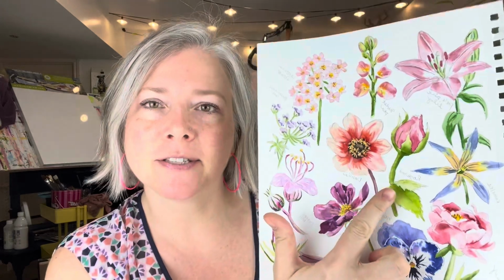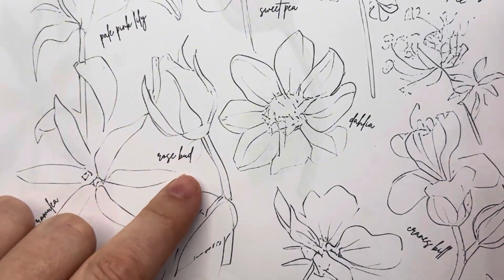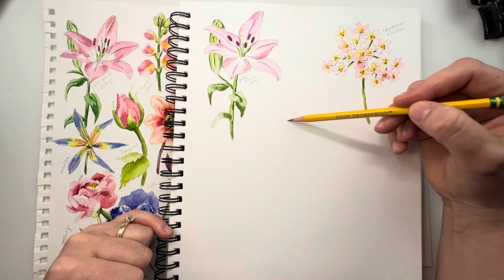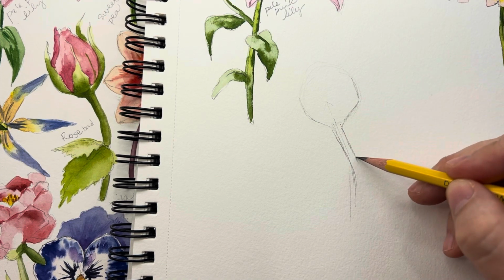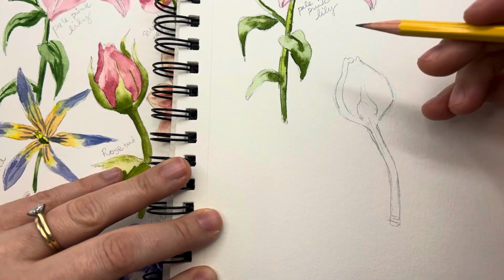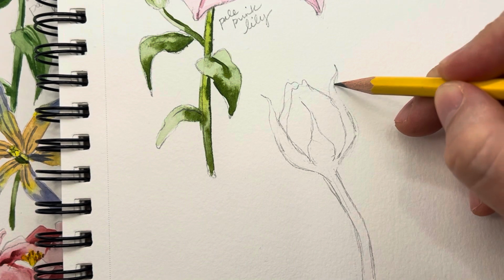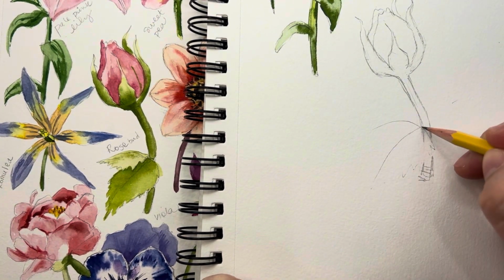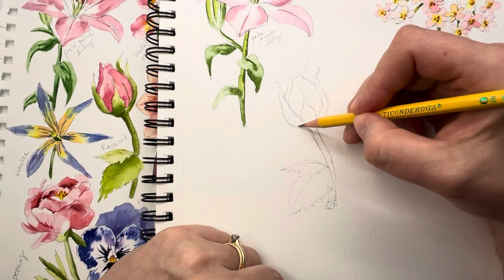How to Sketch a Rosebud🌸 Watercolor Flower Series Week 1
🌸 Join Me for a 13-Week Watercolor Flower Series!
Each week, we’ll sketch and paint a brand-new flower together—perfect for beginners and anyone wanting to add beauty and calm to their day.

Part 1: We’ll sketch the flower together

Part 2: We’ll paint it using watercolors

Whether you're just starting out or looking to grow your skills, you'll find clear, step-by-step guidance to help you succeed—and have fun doing it!

🎨 New to Watercolors?
Before starting the flower series, I recommend my popular 30 Days of Tips & Tricks series—it’s packed with everything you need to feel confident with your paints.
📁 Find the full series under the VIDEOS tab (look for the blue backgrounds), or on the playlist: "30 Days of Tips & Tricks"

🛒 Favorite Watercolor Supplies:
Here are the tools I love and use in my studio:

🎨 Paint Set

📄 Watercolor Paper

🖌️ My favorite paint brush

🖌️ A great budget-friendly brush

🩹 Kneaded Eraser

🖊️ Micron Pens

💨 Craft Heat Tool

💡 Cute Art Desk Lamp

🖍️ Acrylic Paint Pens (Grabie)

🤍 White Crayons

🖼️ Want to support my art and bring a piece home?
Visit AudreyShantzArt.com to find prints and original artwork created with love.